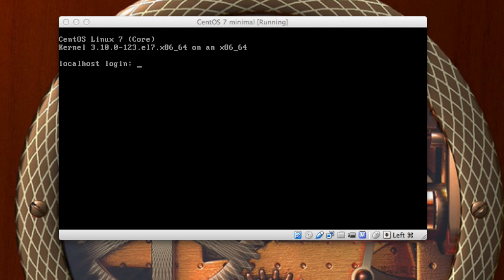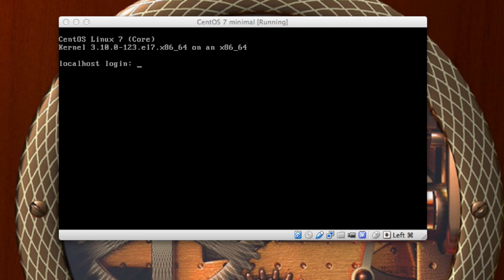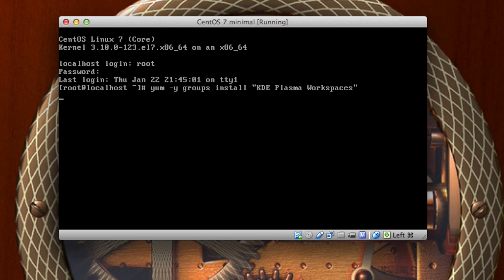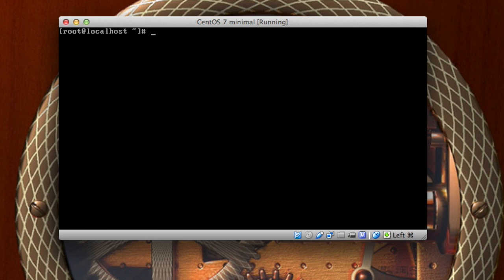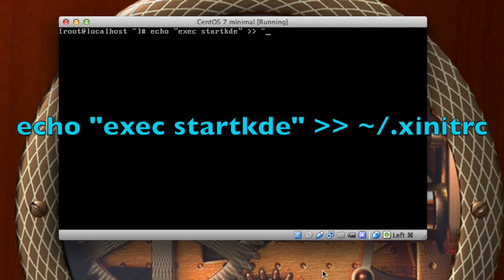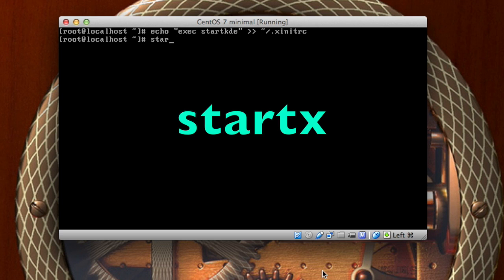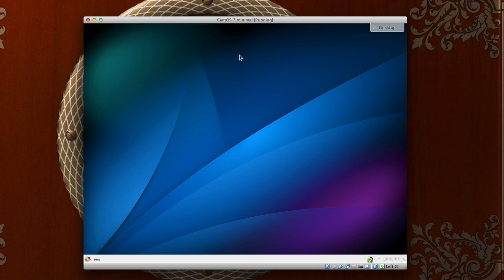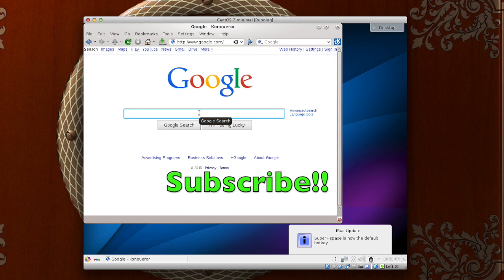Enable KDE on CentOS 7 minimal!!!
You don't HAVE to use GNOME 3. Instead, enable KDE on CentOS 7 minimal!!! Let me know if this helps and what else you'd be interested in watching.

yum -y groups install "KDE Plasma Workspaces"
echo "exec startkde" 'insert two brackets here' ~/.xinitrc
startx

As always, Happy Linux-ing!!